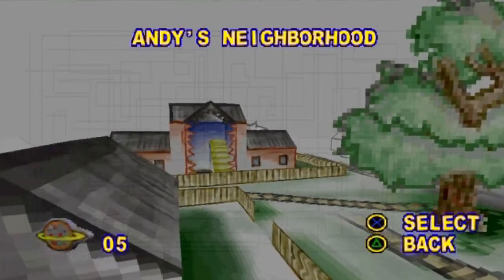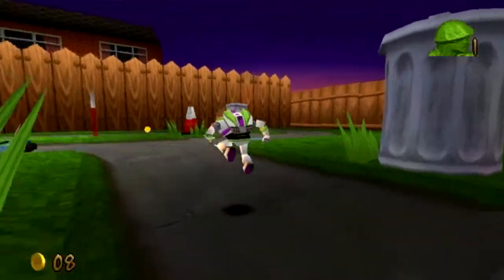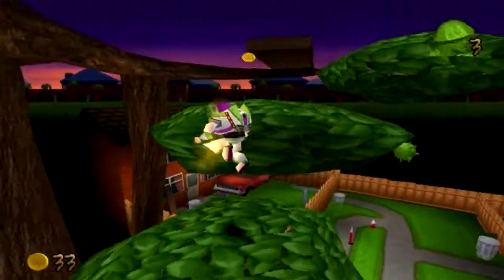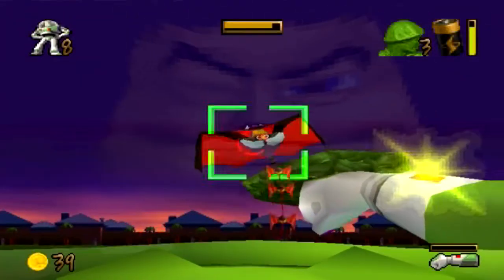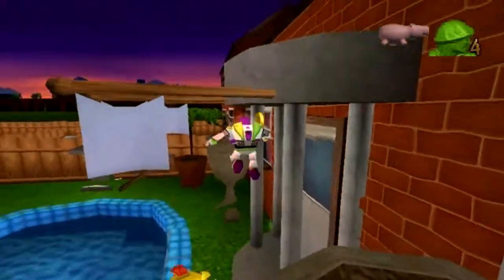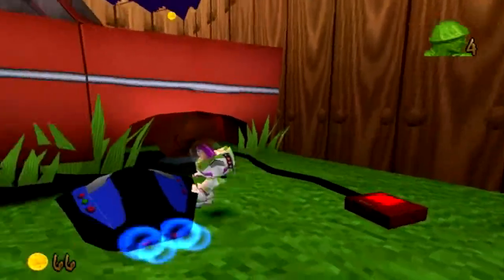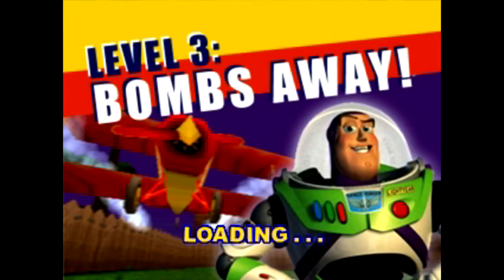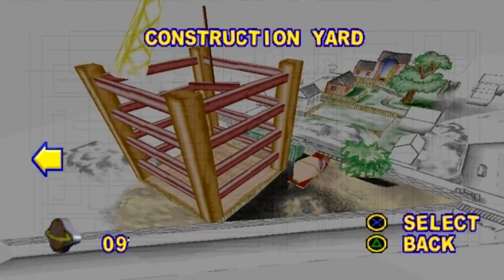Buzz Lightyear To The Rescue! - Part 2 - Renegade Lawn Mower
VROOM VROOM MOTHERFUCKER